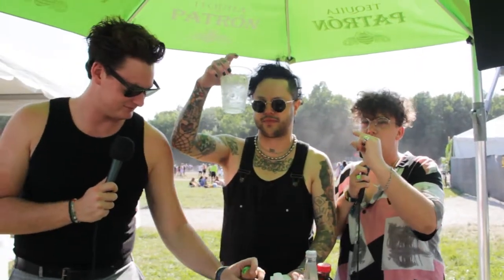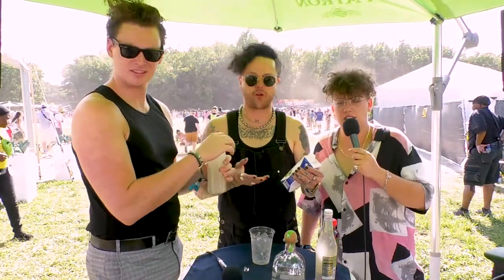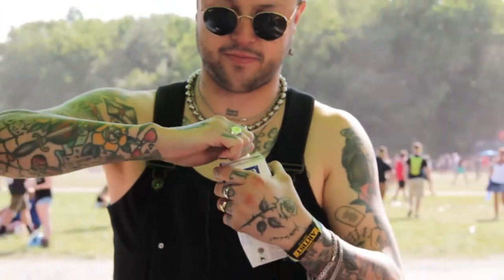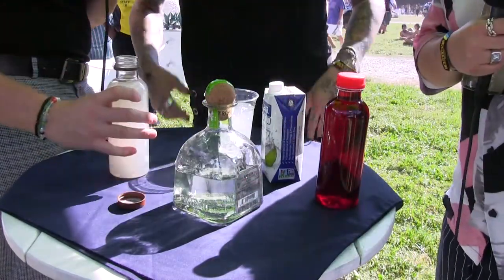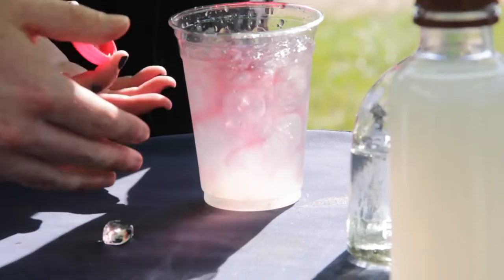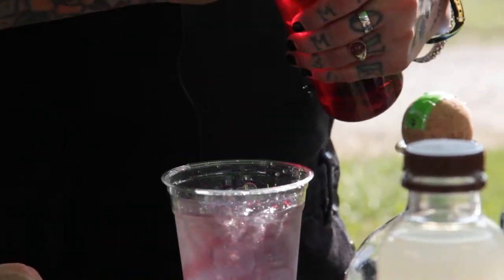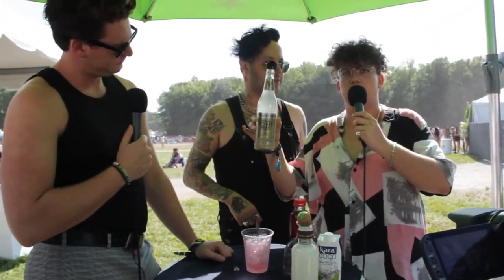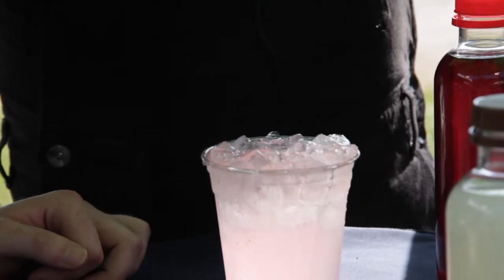Lovelytheband Creates Their Own "Lovely Cocktail"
Ever wondered what a signature Lovelytheband cocktail would taste like? Well, now you can make one for yourself at home ...because you definitely cannot get this at a bar...LOL

96.5 TDY caught up with the Broken band while at FireflyMusicFestival in Dover, DE, and had them create their own drink, and you could say things got interesting.

FULL interview with Lovelytheband coming soon, including what it was like to make their hit song, "Broken," favorite part about working with Dillon Francis, and more.

► FOLLOW 96.5 TDY & LA for more!

(Video edited by Justin Fortmeier)